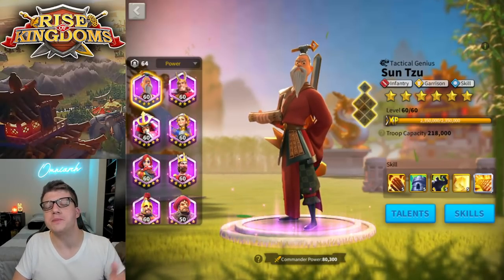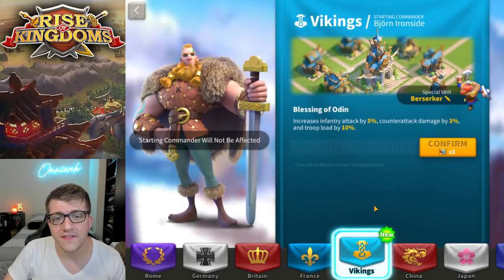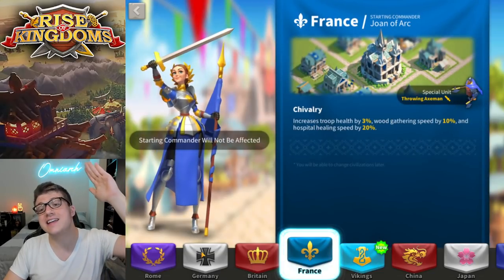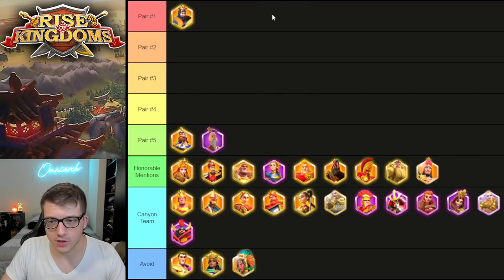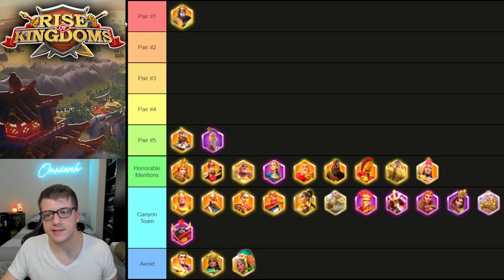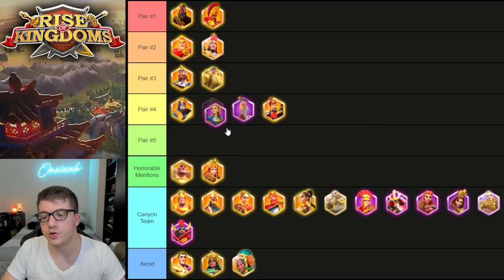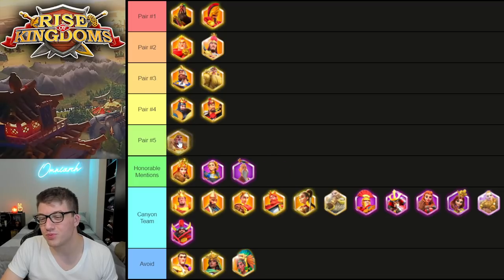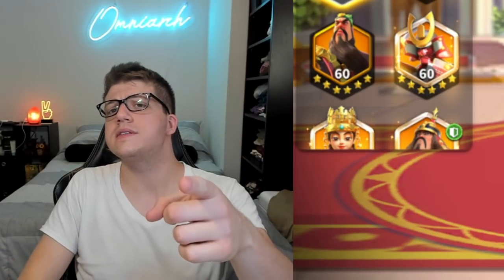BEST Legendary INFANTRY Order for F2P! Rise of Kingdoms Best Equipment & Civ! (RoK F2P Guide)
⚔ GET RISE OF KINGDOMS FOR PC! BEST Legendary INFANTRY Order for F2P! Rise of Kingdoms Best Equipment & Civ! (RoK F2P Guide)

📚 MY BOOK!

I also have a cavalry version of this video "F2P CAVALRY GUIDE! BEST Commander Order, Equipment, & Civ! Rise of Kingdoms F2P Guide"

If you want a more general guide for F2P investments, check out the video "BEST Legendary Investment Order for F2P Players! Rise of Kingdoms 2021"

CHAPTERS:
0:00 Intro
1:55 Best Civ for Infantry F2P
7:13 Best Commander Order for Infantry F2P
14:54 Late Game Commanders
20:43 Best Equipment for Infantry F2P

Real-Time Battles

Exploration & Investigation